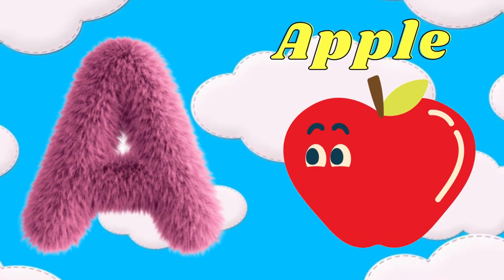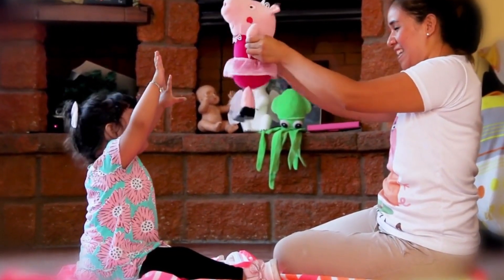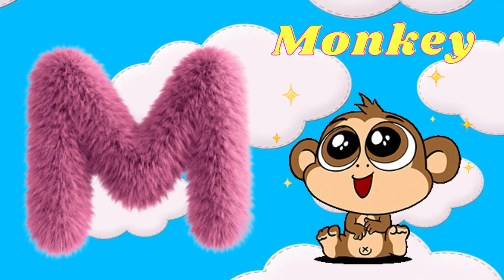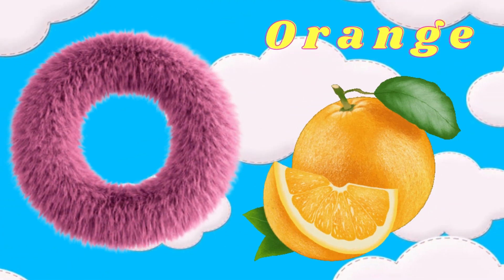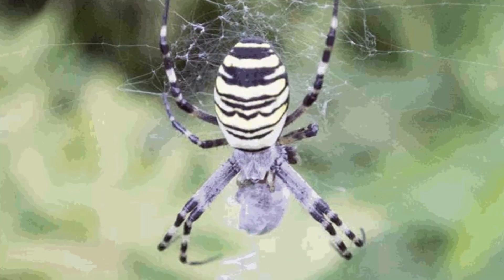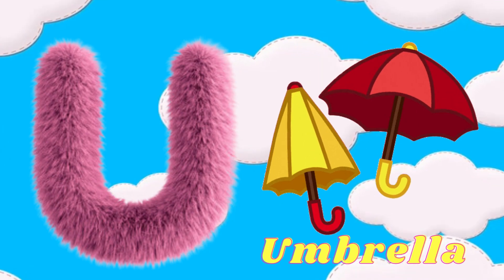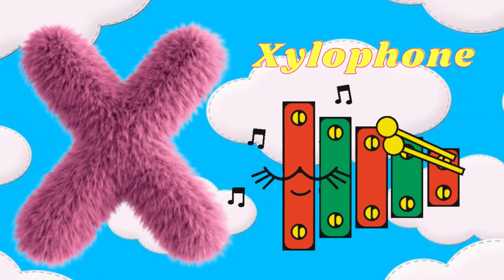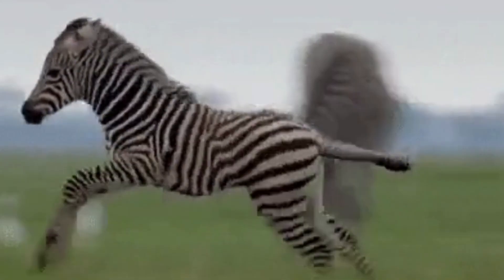A for Apple l One words Phonics Song for Toddlers Phonics Sounds of Alphabet A to Z # abcd